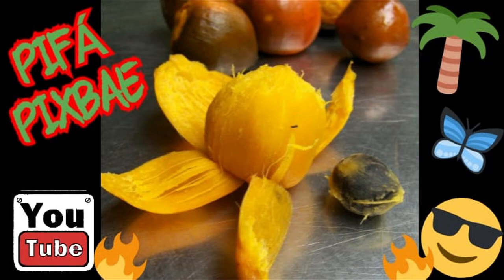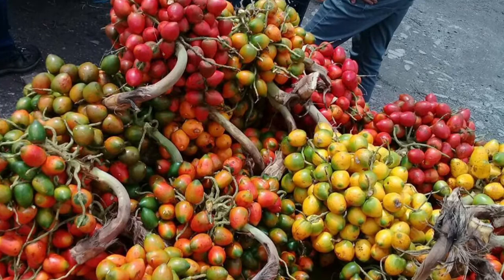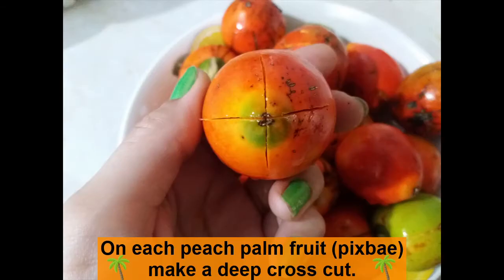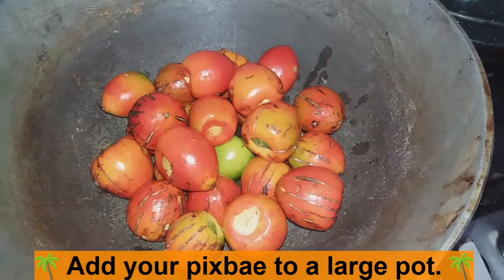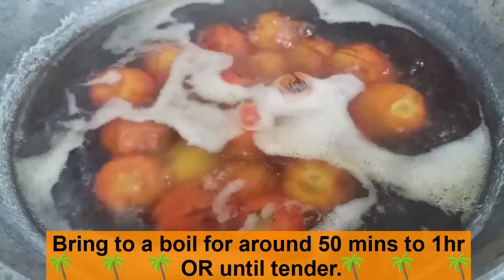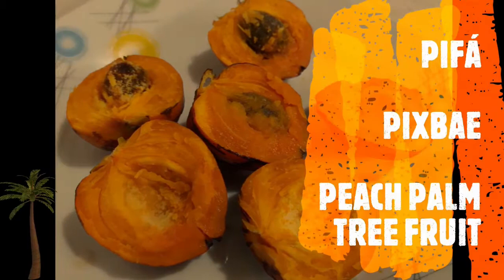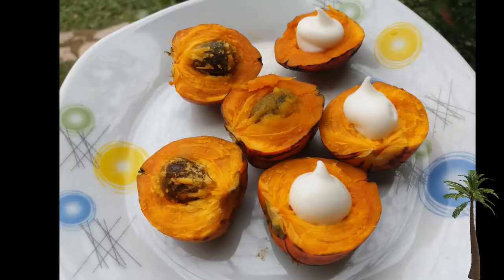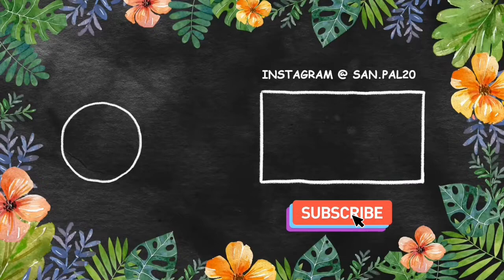HOW PEACH PALM FRUIT IS EATEN IN PANAMA (CÓMO SE COME EL PIFÁ EN PANAMÁ)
Hi guys!

I am back with another delicious recipe for you to try. Today I am going to show you how Peach Palm Fruit also known as Pixbae or Pifá is prepared and eaten in Panama.

Some tips I have for you are:

When adding salt to our water, make sure that for every tbsp you add, you taste the water right after. We do not want to over salt it because we will completely ruin our Pifá. What we want is a subtle to mild taste of salt in our Pixbae.

Also always allow for the peach palm fruit to cool off completely after boiling because if you don´t, you can end up severely  burning your tongue and/or hands. We definitely do not want an ER visit.

The ingredients I used today were:
1 Lb of Pifá/Pixbae/Peach Palm Fruit (any colour)
Enough water to completely submerge the Pifá-
Salt to taste.
Mayonnaise (Optional)
Cook time: 50 mins to 1hr OR until tender.

I hope you enjoy this recipe as much as I did making it for you!
Stay safe and I will see you soon!

TOODLES!